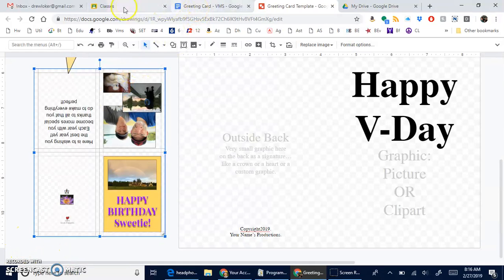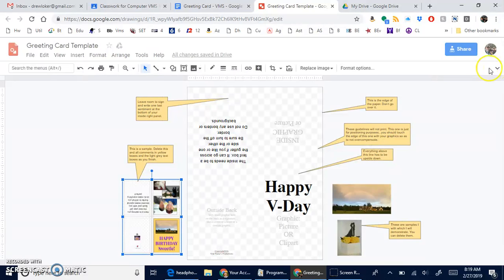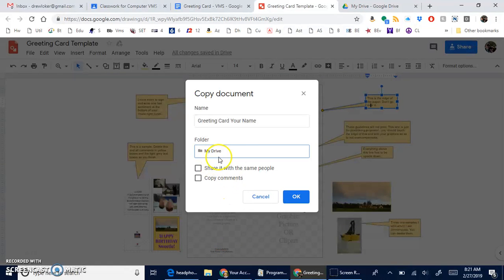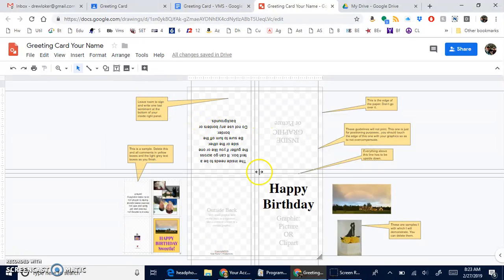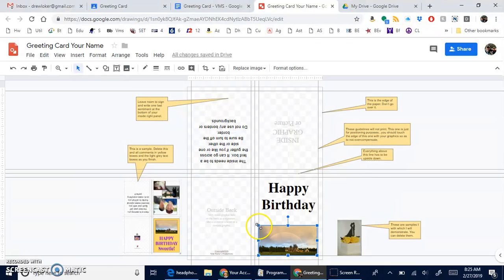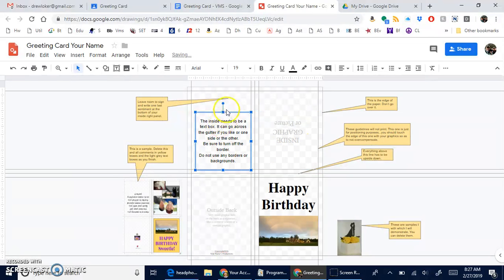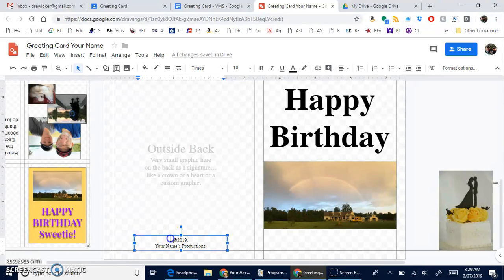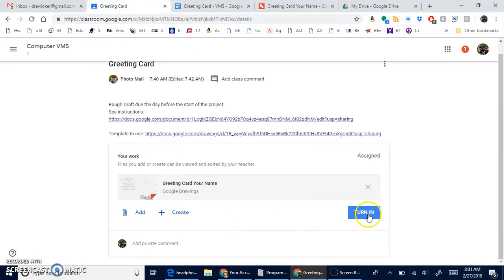Greeting Card Startup in Goolge Drawings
Instructions to start up the greeting card in Google Drawings. Even outside of school, this is a great way to make a homemade greeting card.